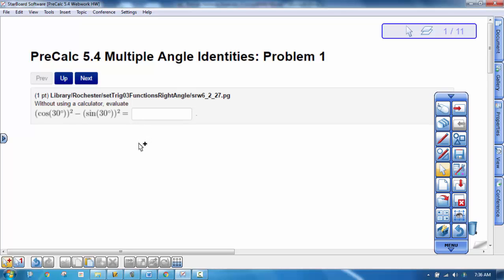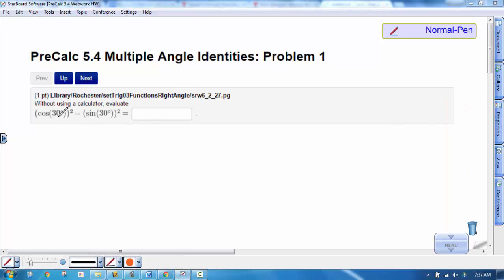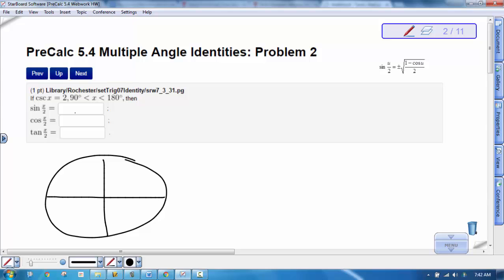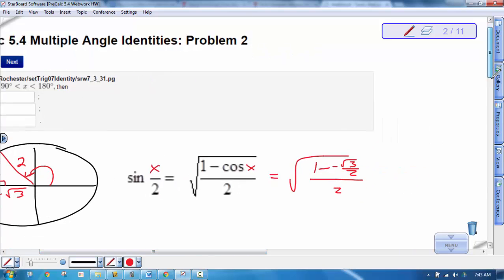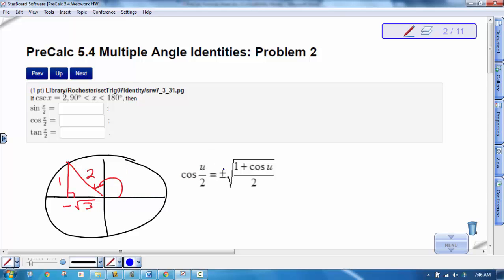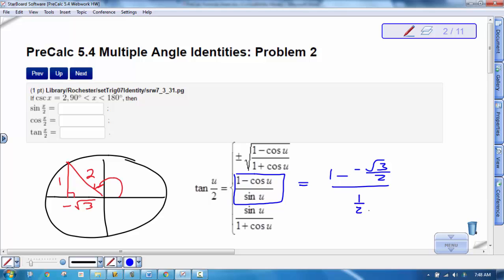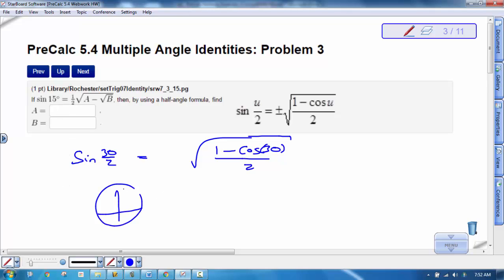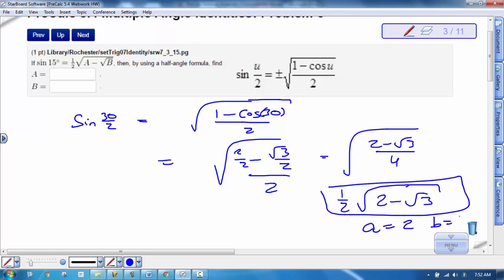PreClac 5.4 Webwork HW Help 1